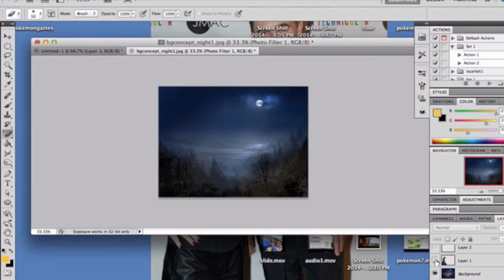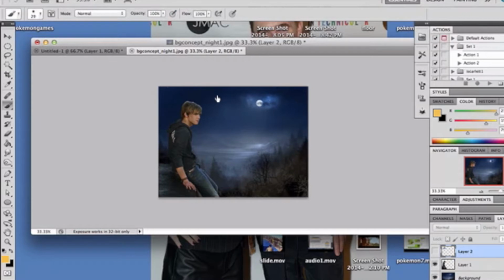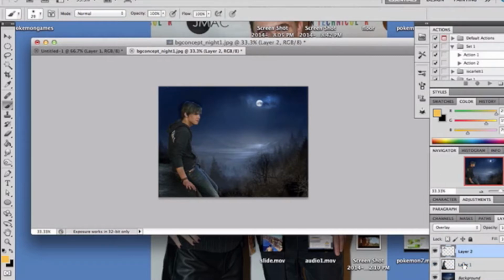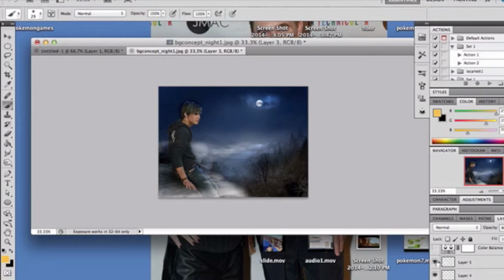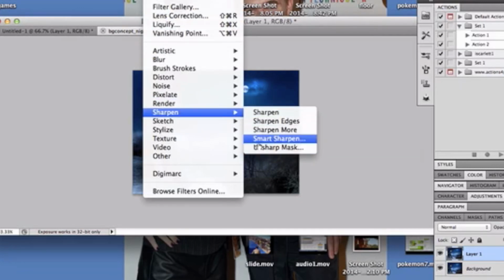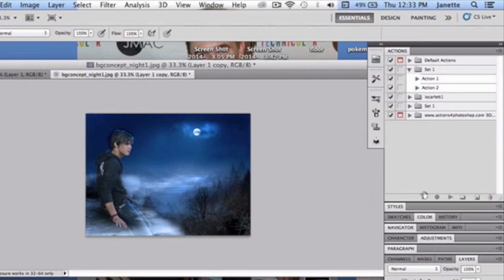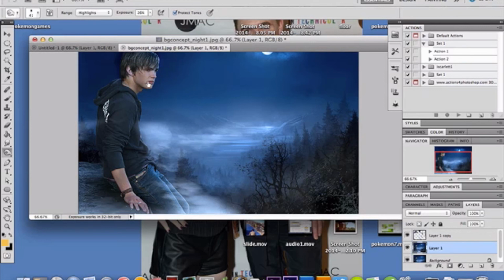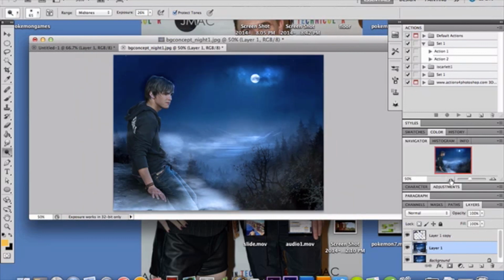halloween photo manipulation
in this weeks video I'm gonna show you how fro create a col halloween photo using brushes and photos.